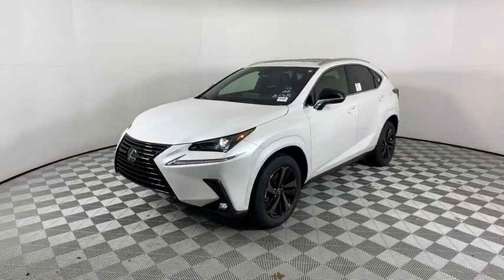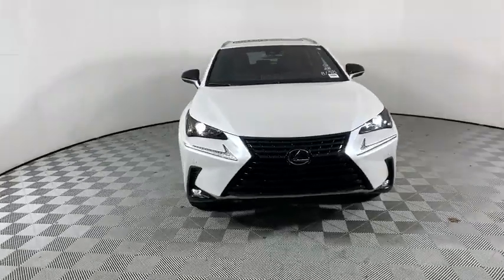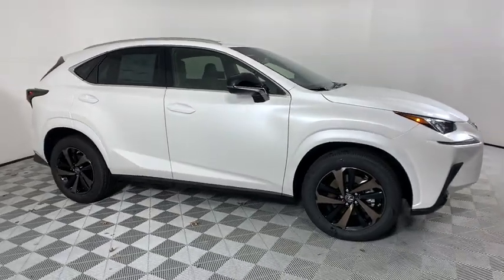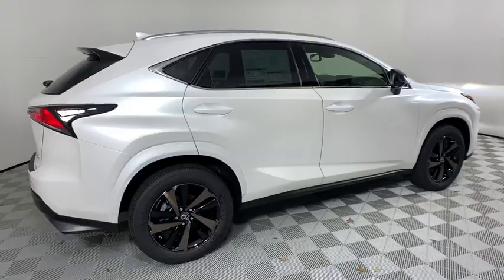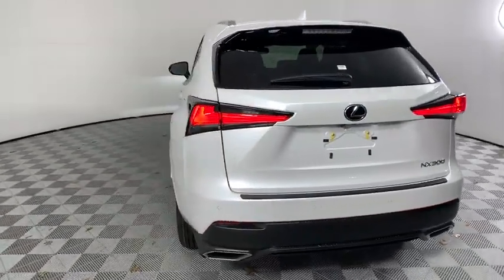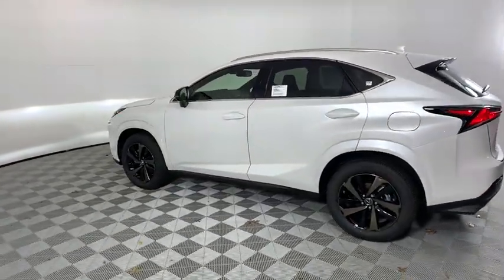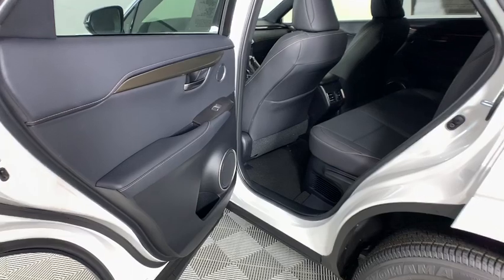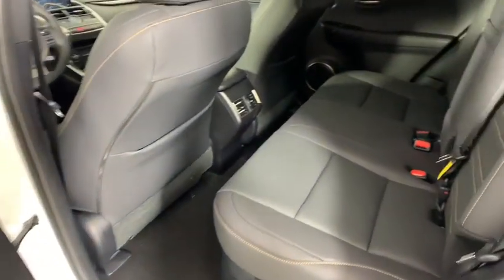2020 Lexus NX Duluth, Johns Creek, Buford, Suwannee, Lawrenceville, GA G200526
Eminent White Pearl New 2020 Lexus NX available in Duluth, Georgia at Hennessy Lexus of Gwinnett. Servicing the Johns Creek, Buford, Suwannee, and Lawrenceville, GA area.